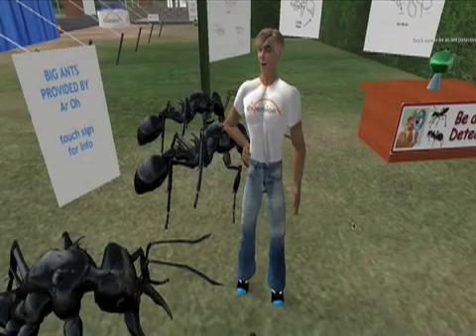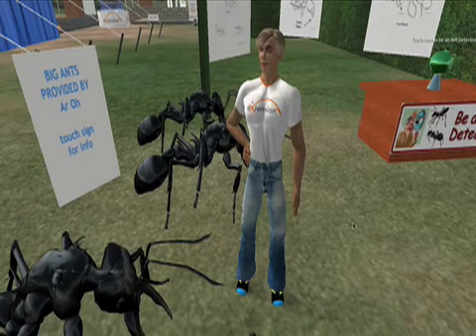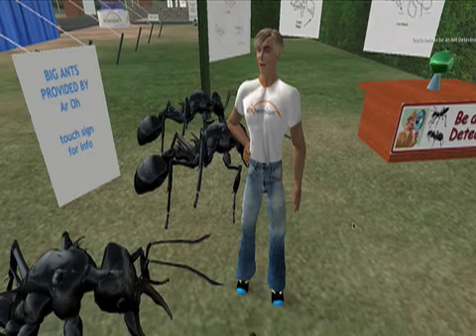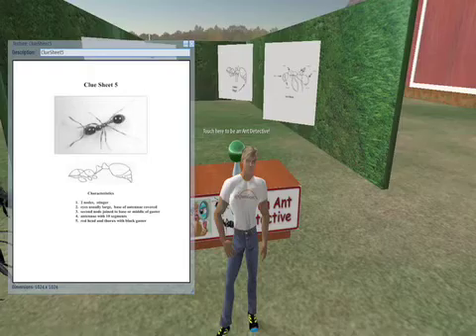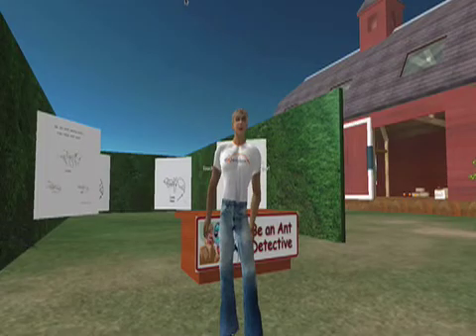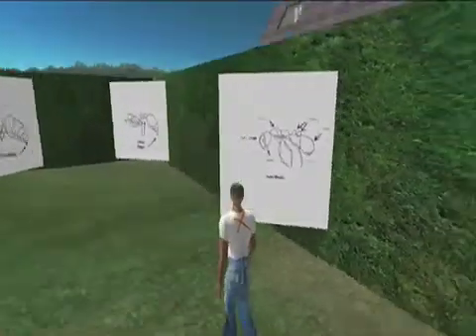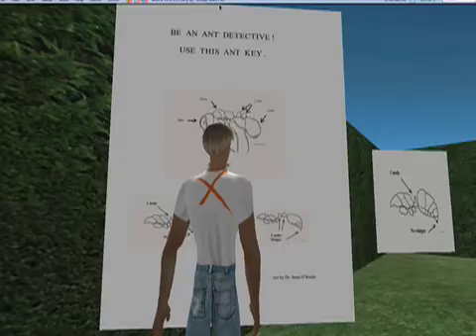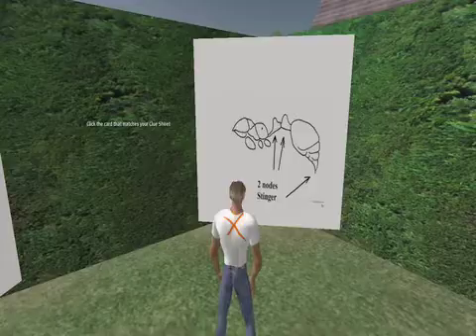Second Life: Ant Detective Game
Example of a simple educational game in Second Life. This machinima demonstrates the the use of a dichotomous key to identify types of ants.